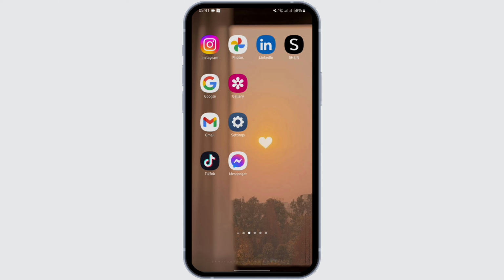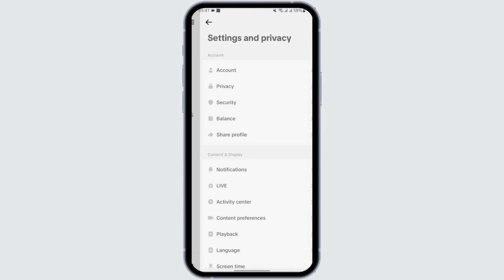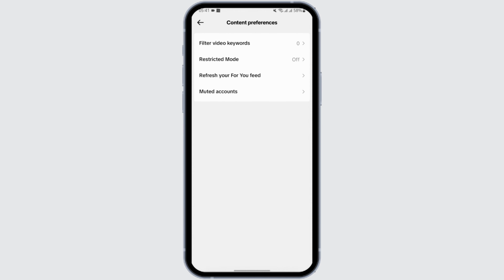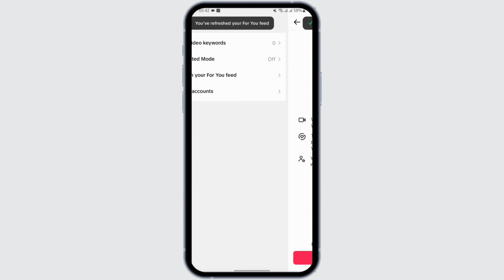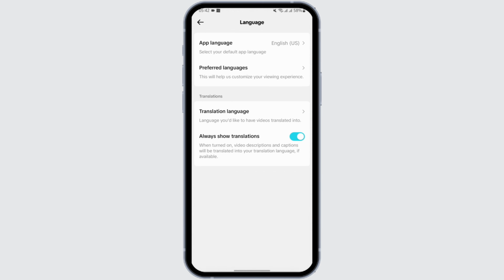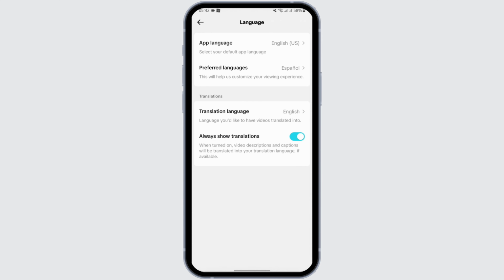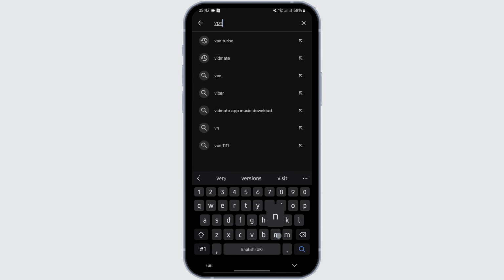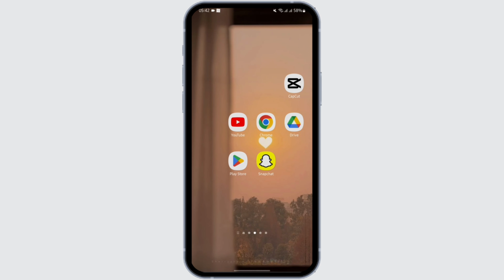How To Change Your Region On TikTok 2024 (FULL GUIDE)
In this tutorial, we'll cover step-by-step instructions to help you easily adjust your region settings on TikTok, allowing you to explore content tailored to different regions and languages.

👋 Welcome to Official Help Desk! In this video, we'll provide you with a comprehensive guide on how to change your region on TikTok in the year 2024. If you're looking to customize your TikTok experience by changing your region settings, this tutorial is perfect for you.

Topic We will Cover:
- The importance of changing your region on TikTok for accessing region-specific content and features.
- Step-by-step instructions for changing your region on TikTok in 2024.
- Tips for maximizing your TikTok experience by exploring content from diverse regions and cultures.

📱 Timestamps:

0:00 - Introduction
0:05 - How To Change Your Region On TikTok 2024 (FULL GUIDE)
0:15 - Step-by-Step Process